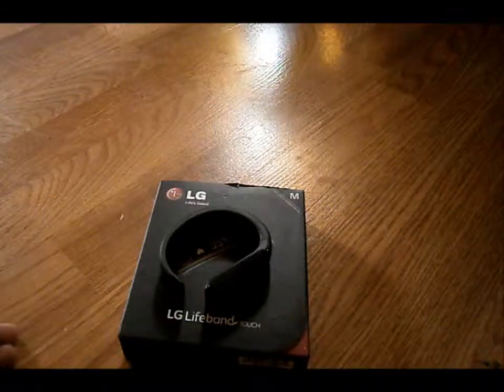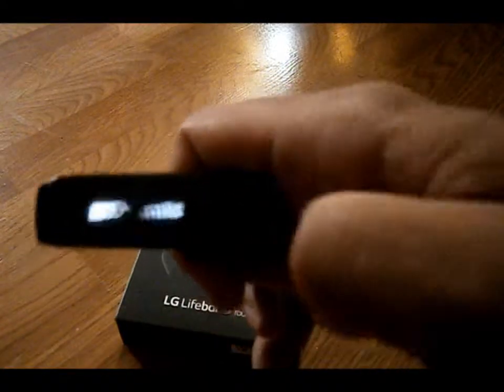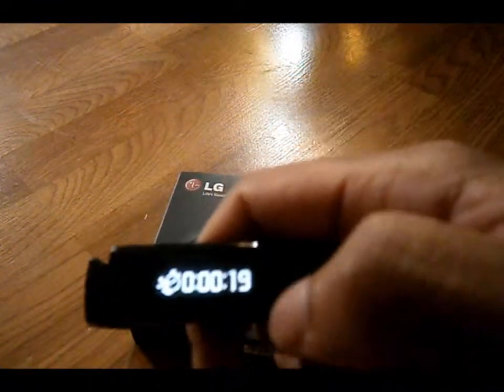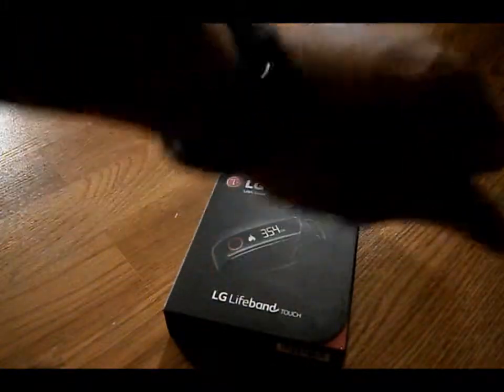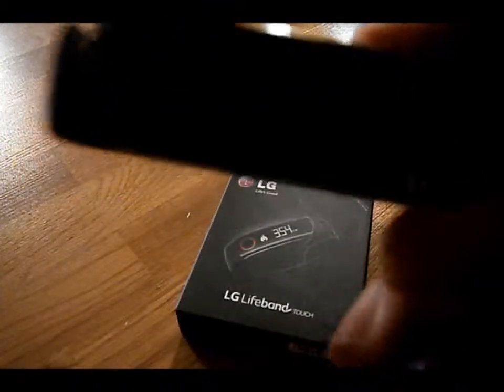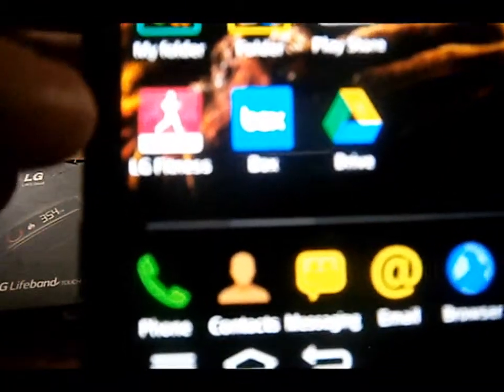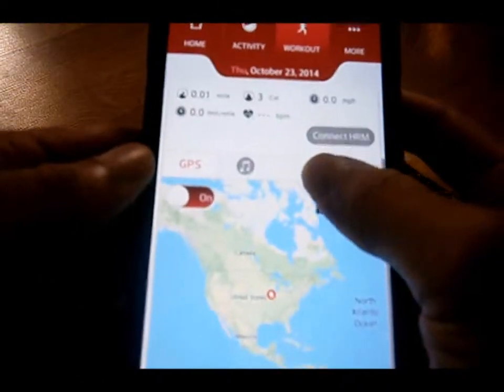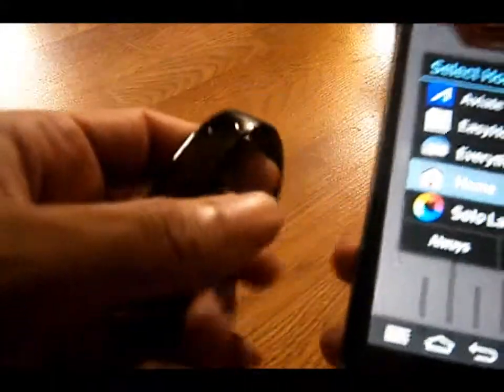LG LIFEBAND TOUCH OFFICIAL REVIEW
Hello everyone this my review of the lifeband touch.

EARN CASH BACK HERE:
Netspend: